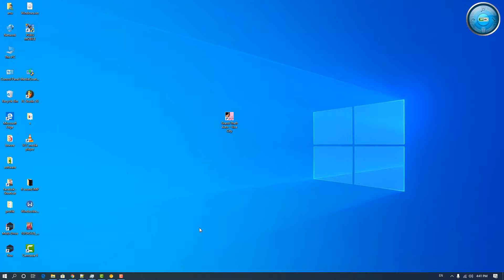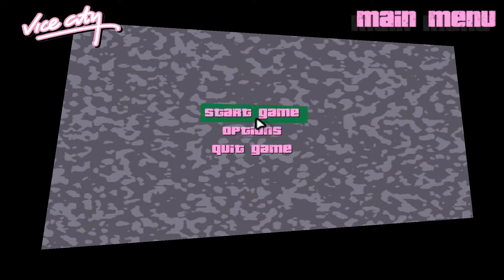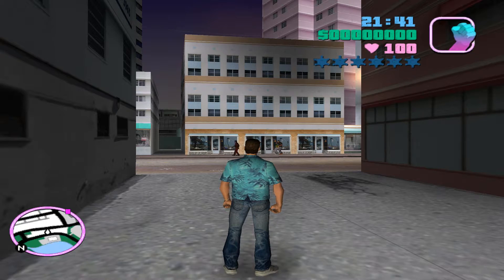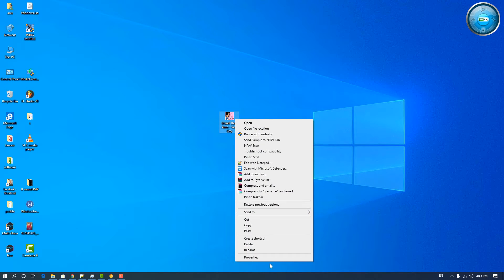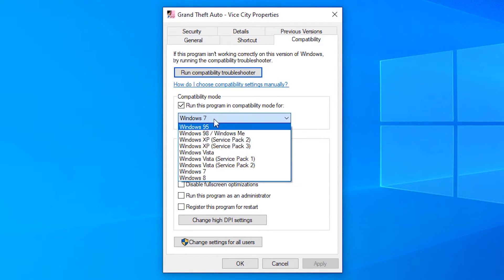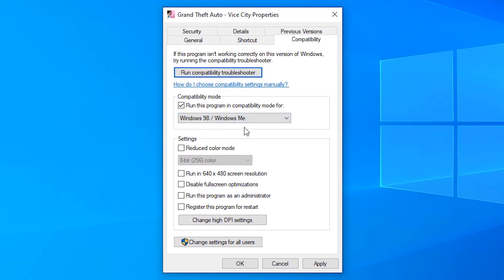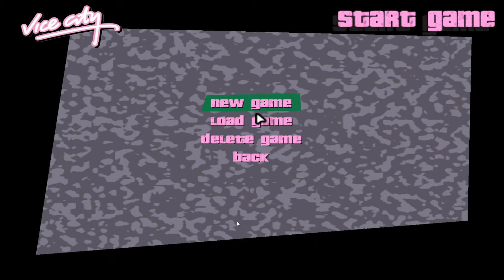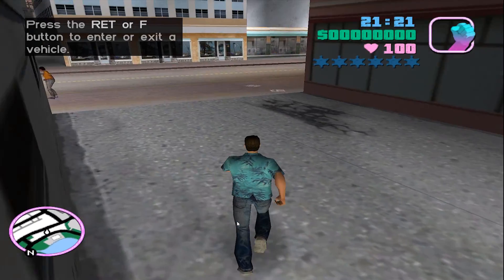How to fix Mouse is not working in gta Vice City in windows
Some time in GTA Vice City our Mouse is not working we are going to solve this issue by the simplest way

1) Right click on Grand Theft Auto Vice City.exe and Choose Properties option from context menu.
2) When a window appears, click on the Compatibility tab.
3) In the “Compatibility mode” segment, check the box against Run this program in compatibility mode for:.
4) Click dropdown and select Windows 98 / windows me.
5) Click the Apply button and follow by choosing Ok to save the changes.
6) Reboot the computer and when it powers up again, open the Rockstar Game Launcher.
7)  Hope GTA Vice City Mouse not Working is fixed.